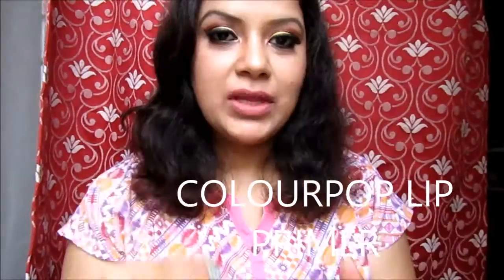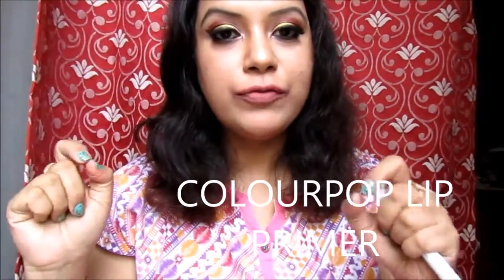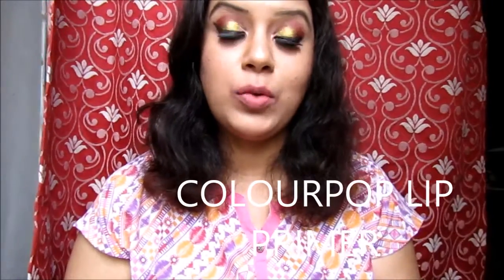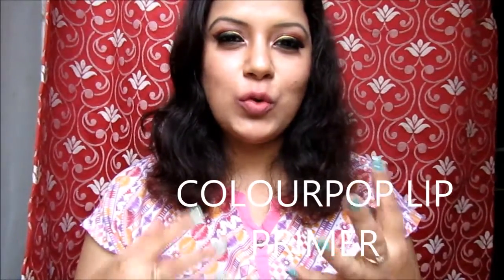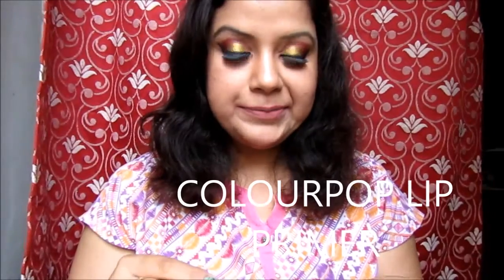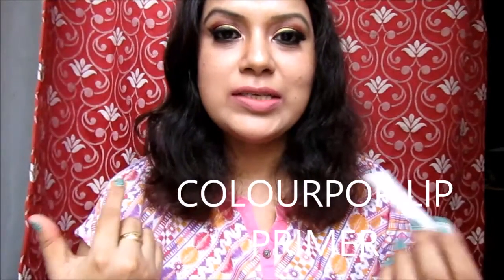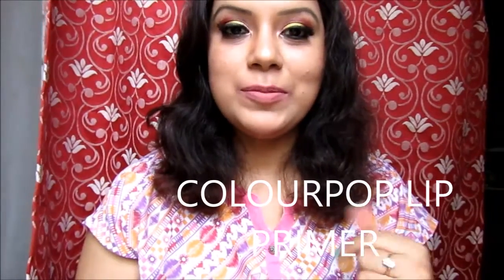Colour Pop Lip Primer & Matte X Lippie stix range lip swatches !